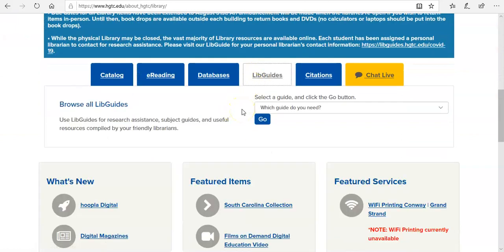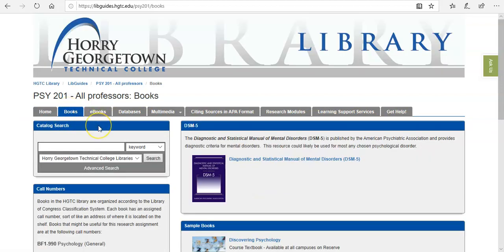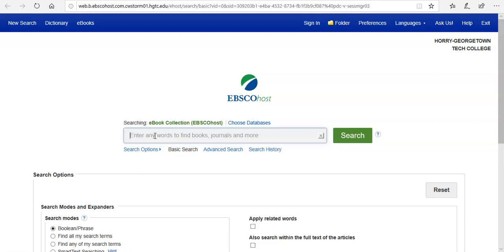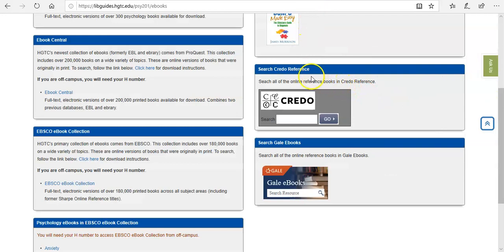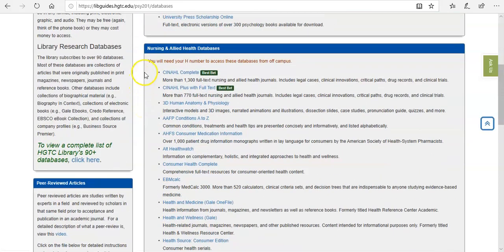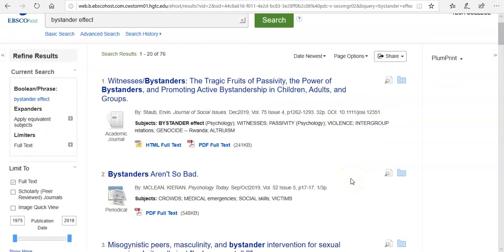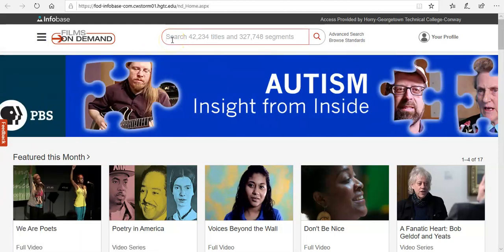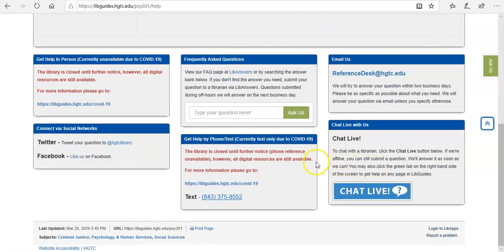PSY 201 - Conducting Research through your Course LibGuide